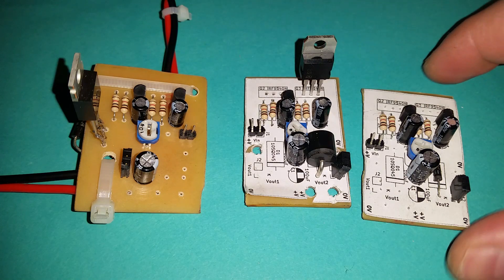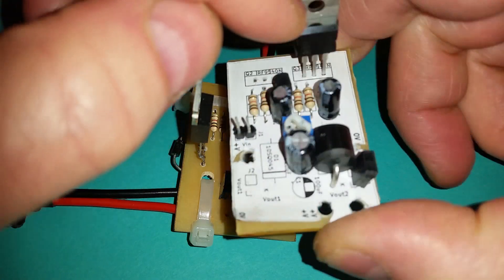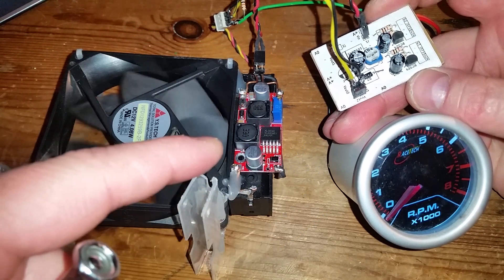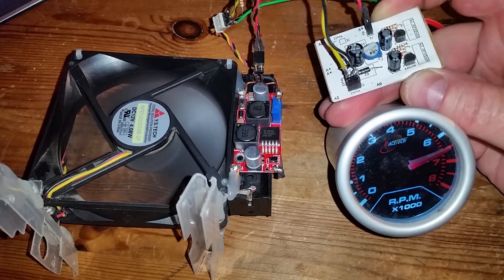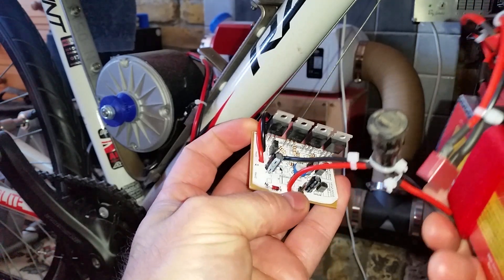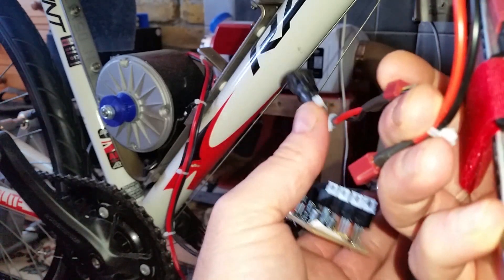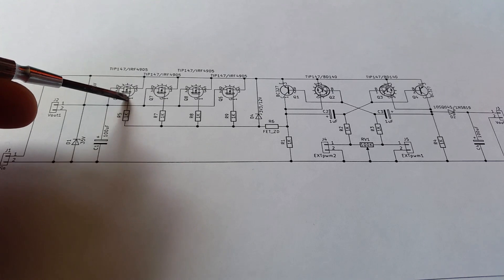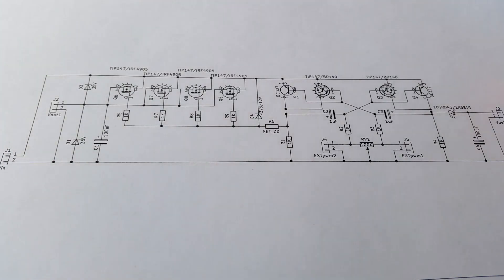Simple & Powerful PWM Motor Speed Control Circuit For eBike/eScooter Project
A simple and cheap PWM motor control circuit using discrete components. For use in my eBike project.